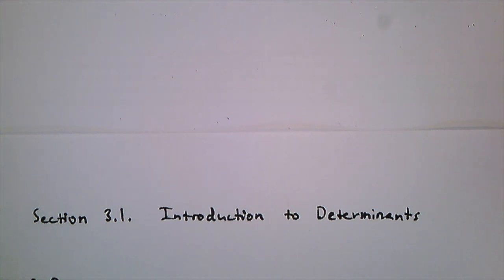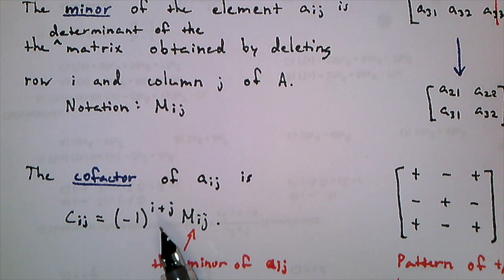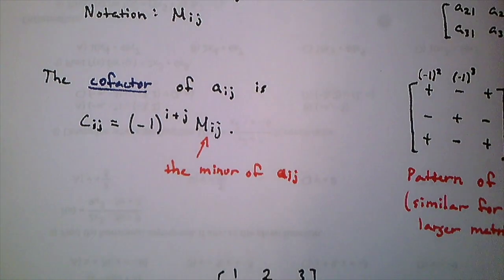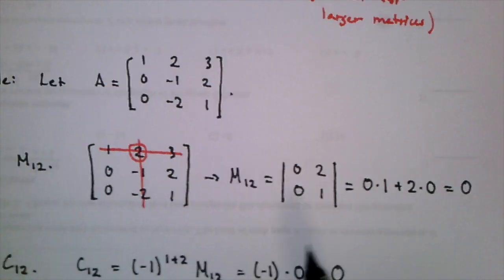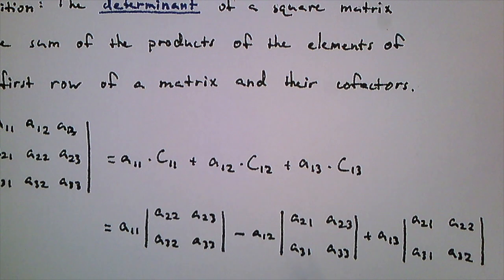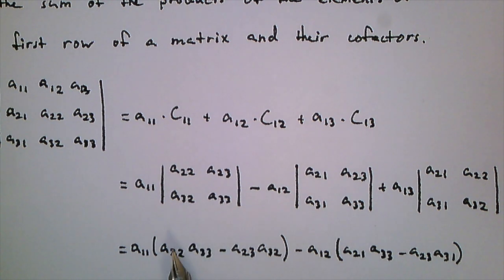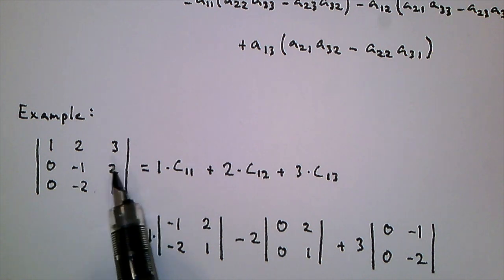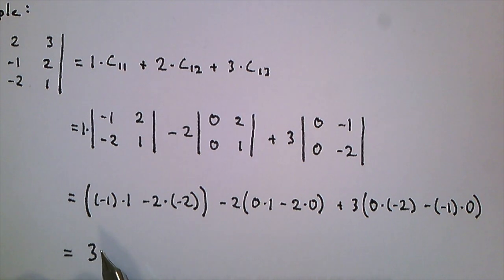3.1 Determinants of Larger Matrices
In this video, you will learn how to find the determinant of a matrix that is larger than a two by two matrix. You will also learn the definition of a minor and a cofactor along the way.